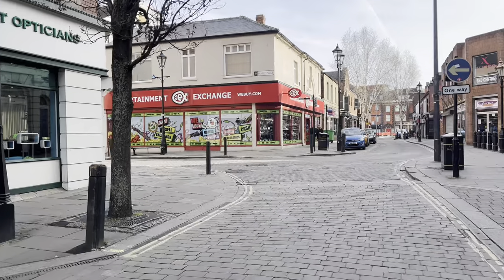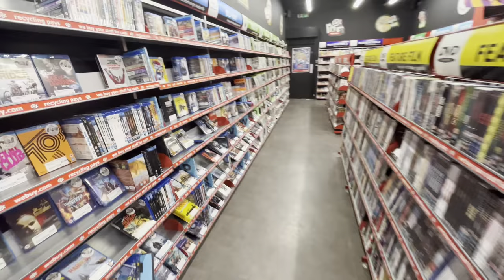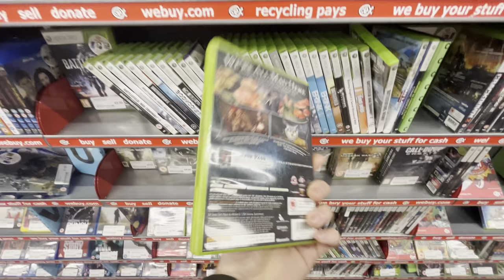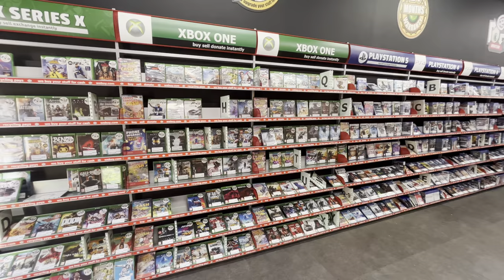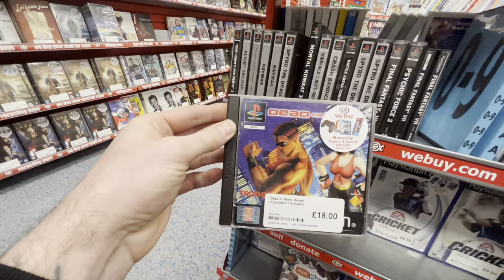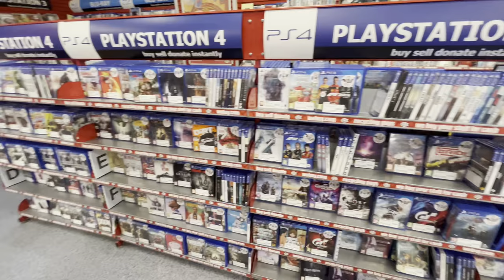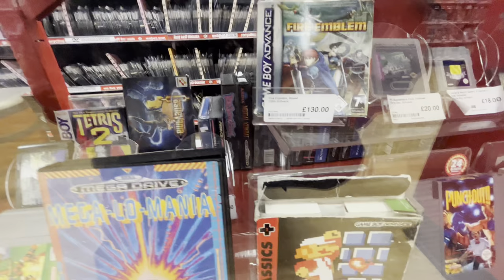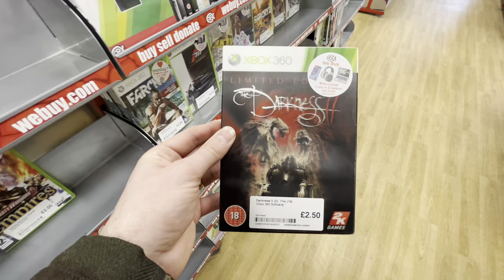The Crazy World of CEX: Episode 3- Newmarket, Doncaster & Kings Lynn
Welcome to the crazy world of CEX! My continuing mission to visit every CEX store, in the world! From the weird to the wonderful, the big to the small I plan to visit them all. So join me for an epic adventure to visit them all all while building my dream game collection along the way!

This time we’ll be going to three different CEX stores from all over the U.K. out of the hundreds of stores, and even though they’re all part of a chain, they’re all so different, whilst finishing the episode as usual in my local CEX store of Norwich.

This time we’re off to Newmarket to a small store inside a shopping centre, it may be small, but who knows what hiding inside. Next up we head to Doncaster for a store for which I had high hopes for as I’ve heard VERY good things about this store, and trust me I wasn’t disappointed! Finally we head to what I’ve said before is my favourite CEX store in the U.K. kings Lynn so again I’m hoping for big things!

This time we find a game which I have been looking for for years and I have never NEVER seen before for the Sega Master System! Also I we find BOXED game gears games in the glass cabinet of dreams,  I search for steel books in all the stores I visit as well as adding even more games to my OG Xbox collection, the first console I ever collected for hardcore and Xbox 360 hidden gems!

Don’t worry I will visit them all eventually but this is going to be a long journey!

I can’t wait to bring you all along on my adventure to see The Crazy World of CEX!